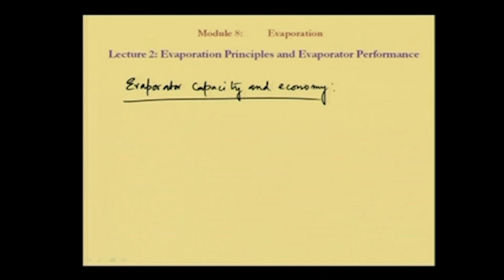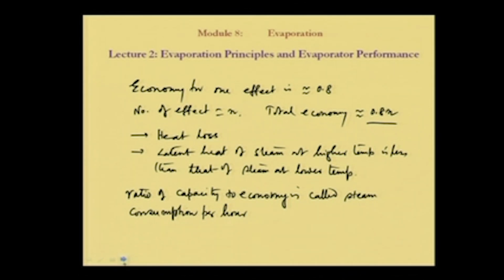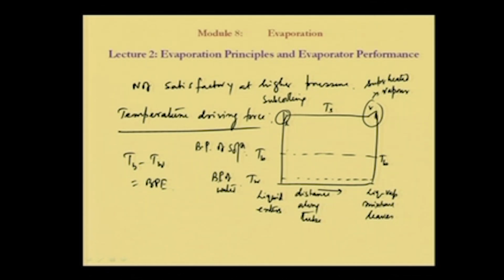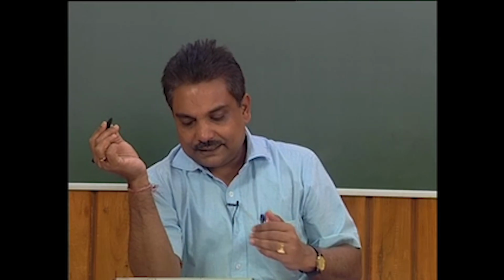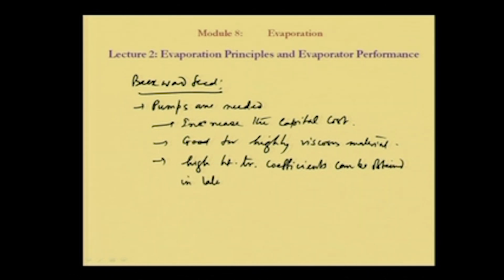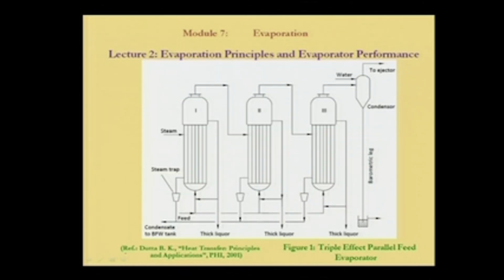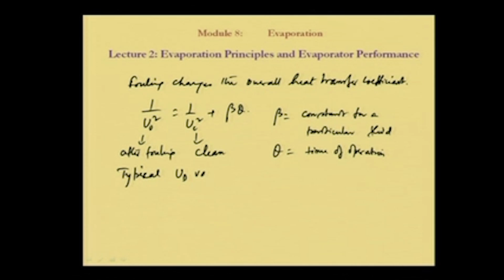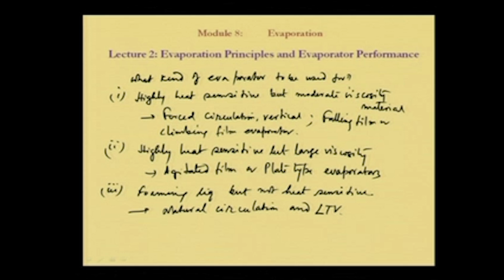Evaporation principles and evaporator performance